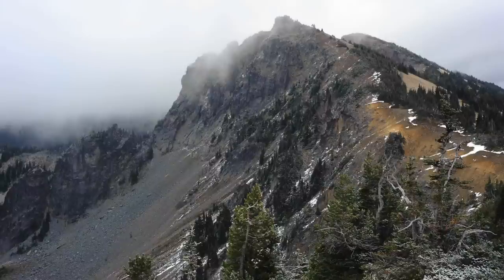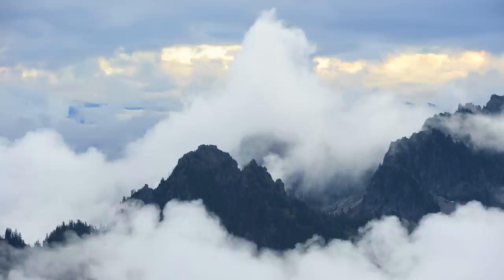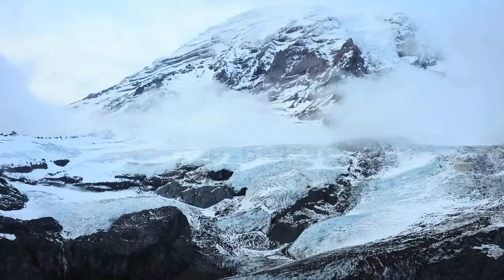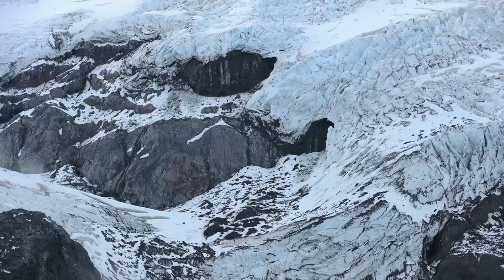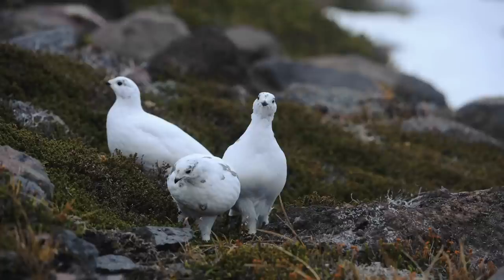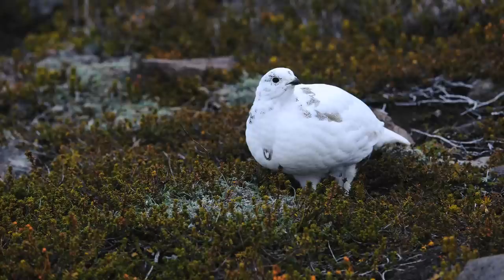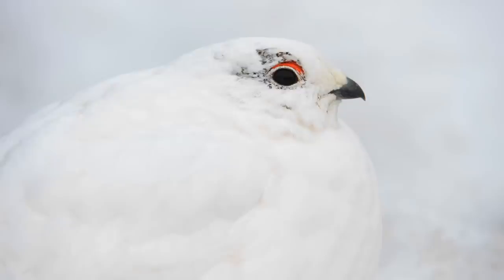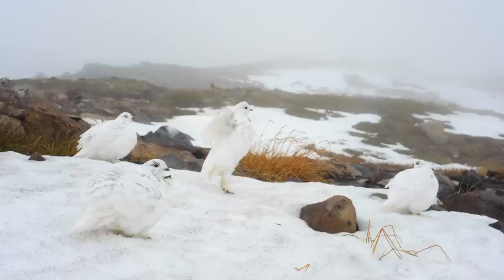Through the Lens: White-tailed Ptarmigan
Join Cornell Lab of Ornithology photographer Gerrit Vyn as he searches the high slopes of Washington's Mount Rainier for White-tailed Ptarmigan.